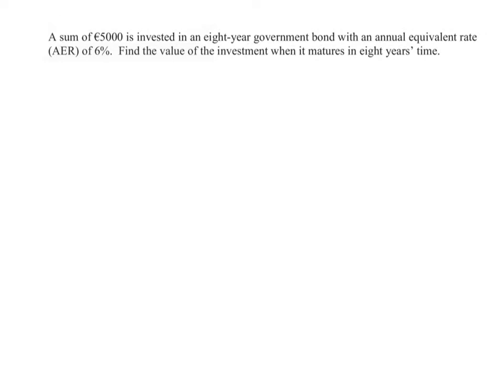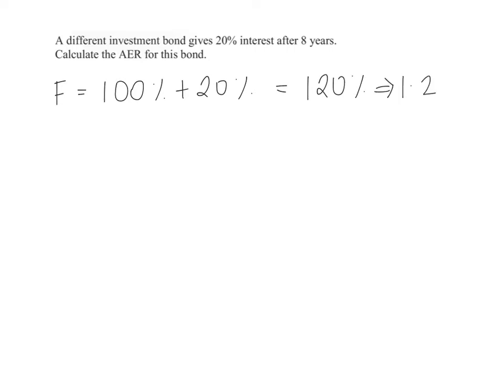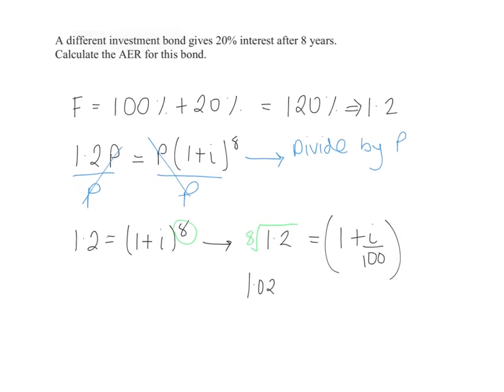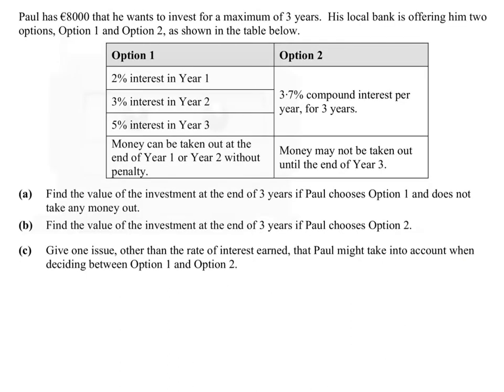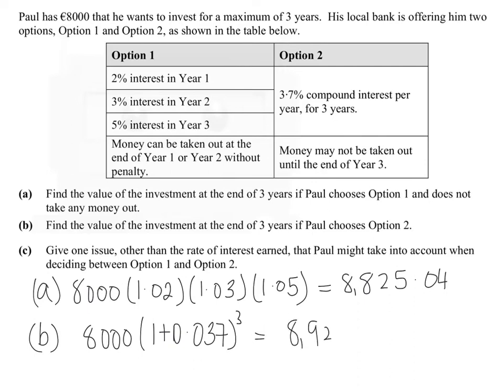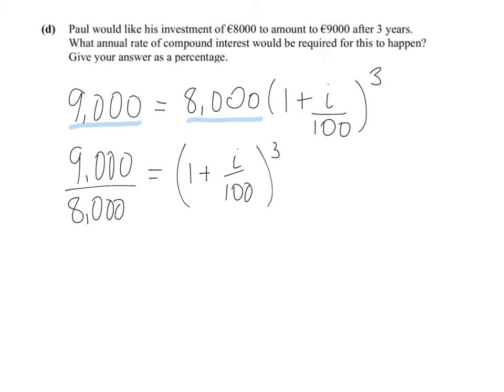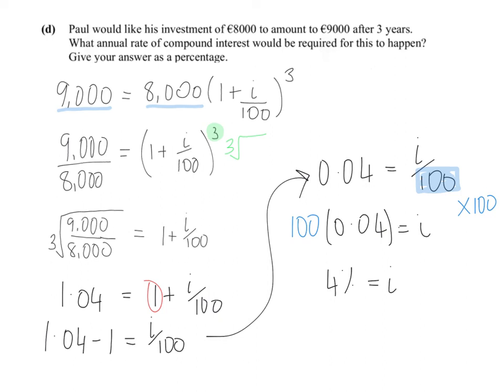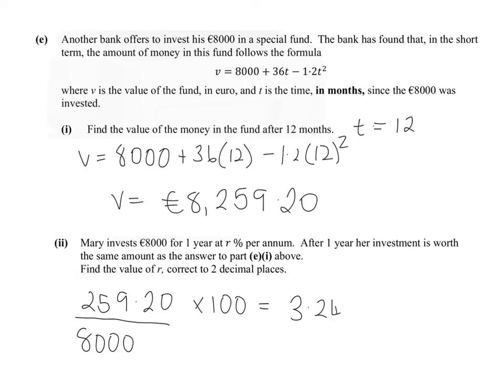5th Year Compound Interest Corrections